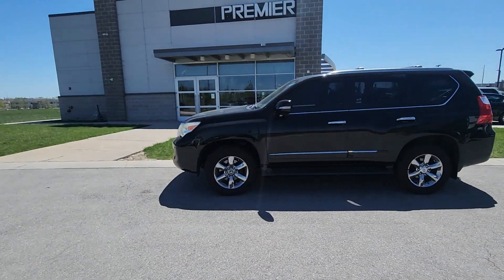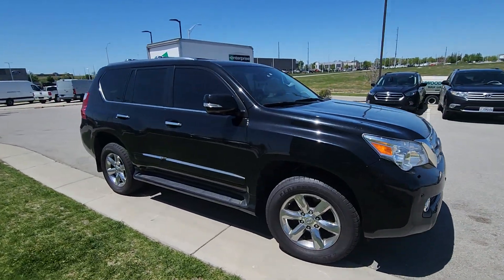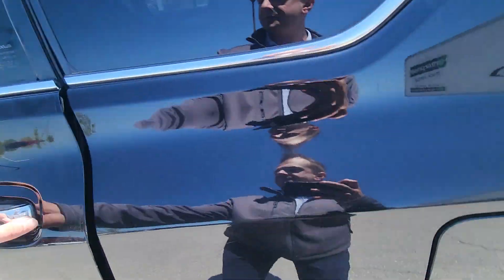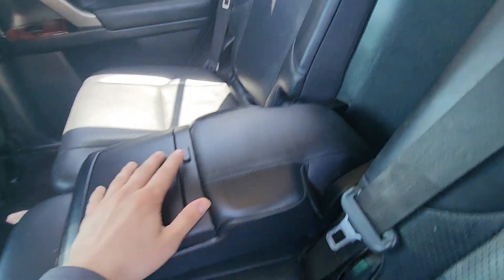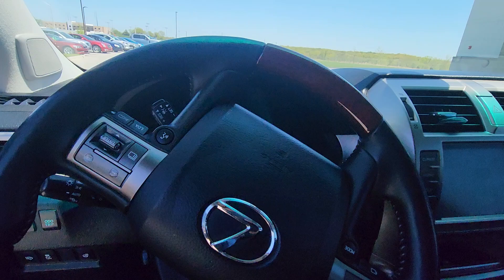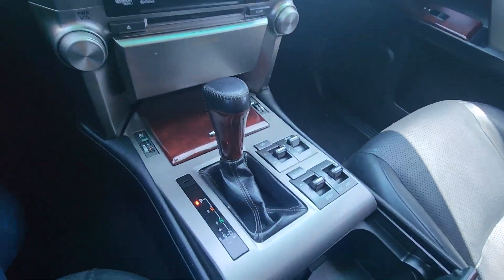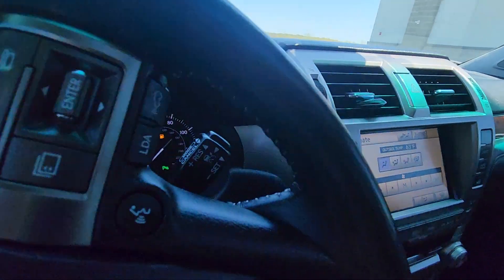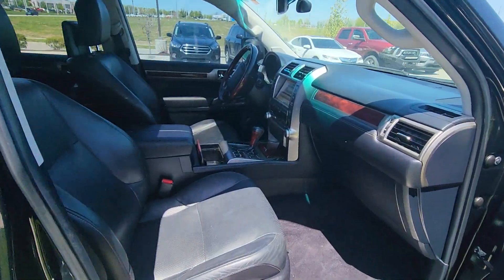Lexus GX 460 for Scott